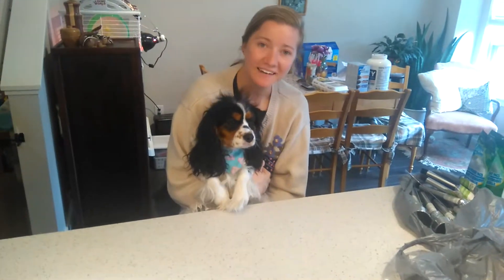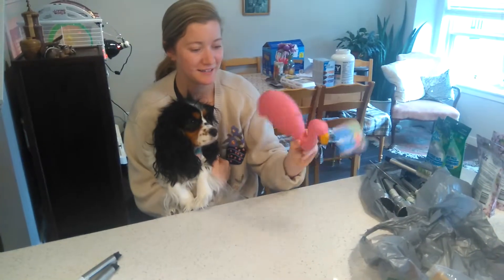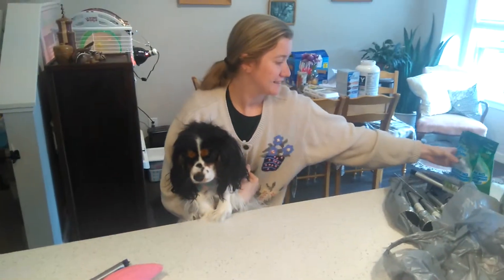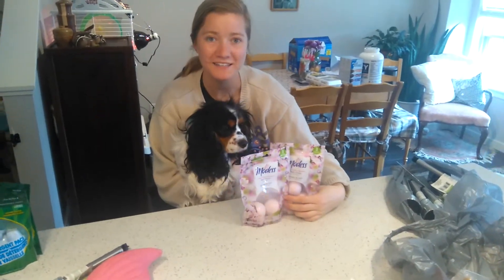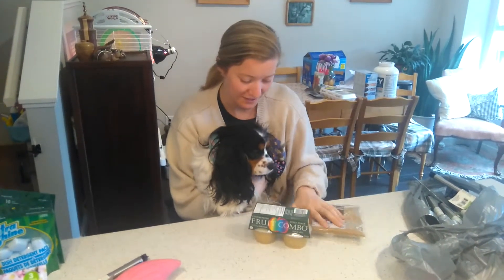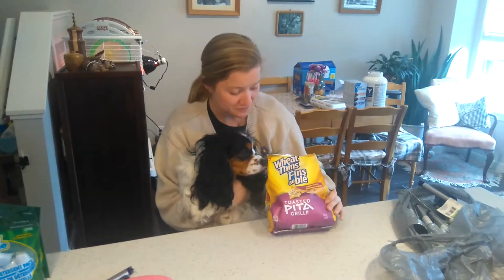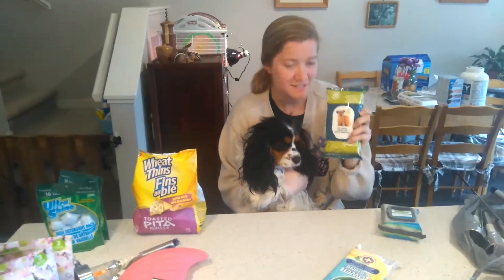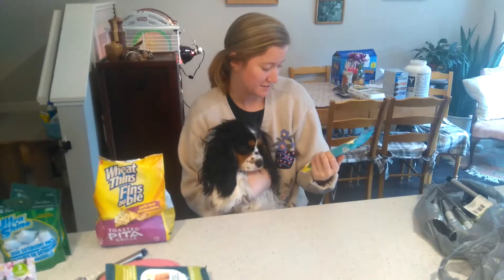Canadian Dollar Tree haul!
Hey guys hope you enjoy our most recent dollar tree haul, featuring Ellie our Cavalier King Charles Spaniel!